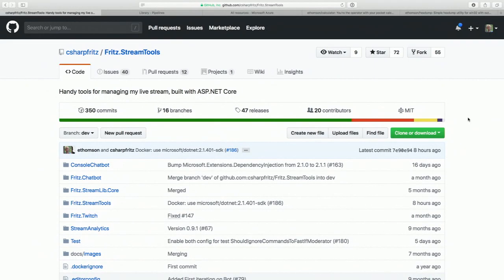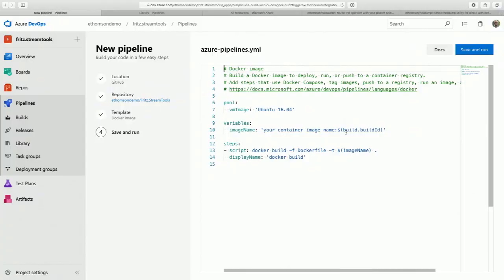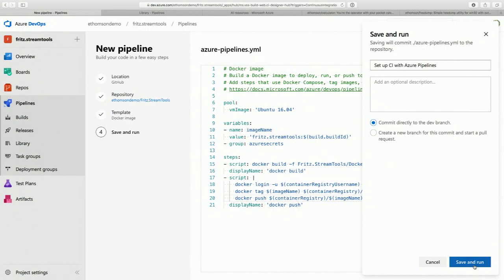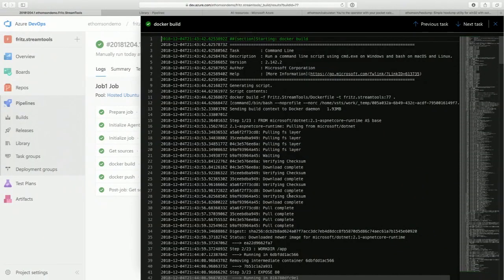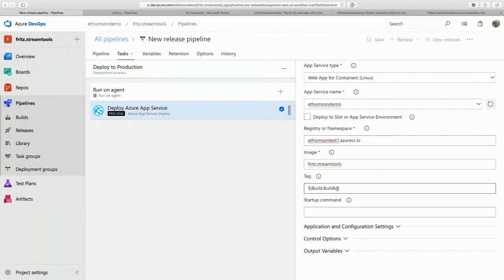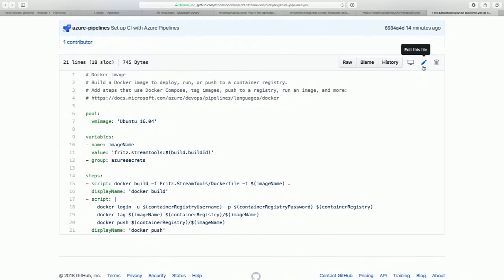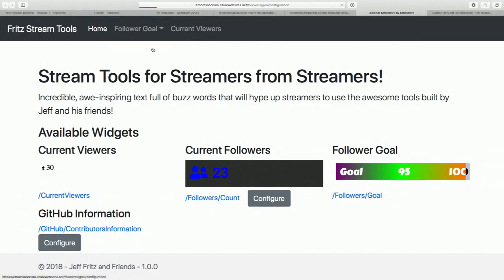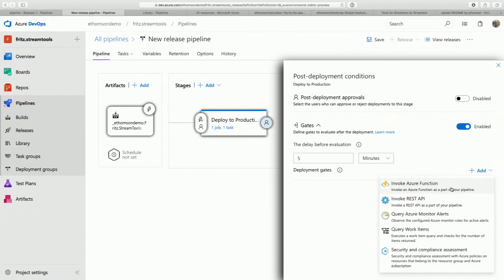Sustaining your software project: Azure DevOps tips and tricks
Whether you’re building an open source project or a closed source application, it’s easy to feel like you don’t manage your software project, but that it manages you.  Explore tools and techniques in GitHub and Azure DevOps that can help you automate project management, allowing you to do less administration and more hacking.

Guest: Edward Thomson